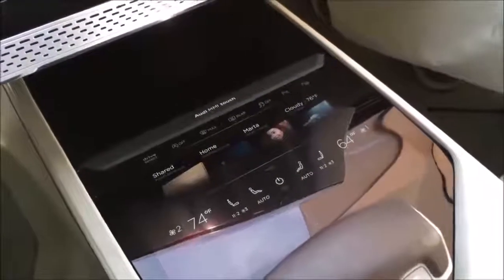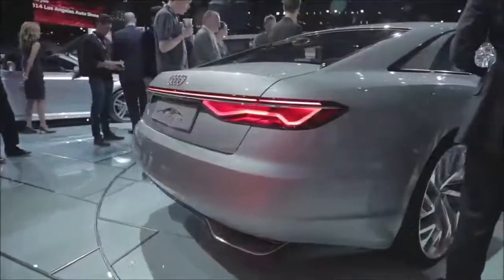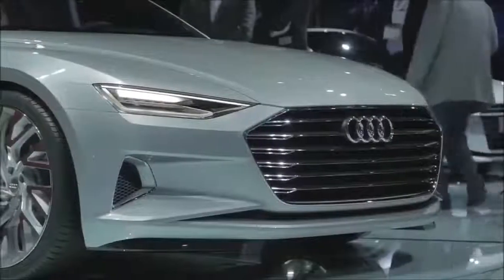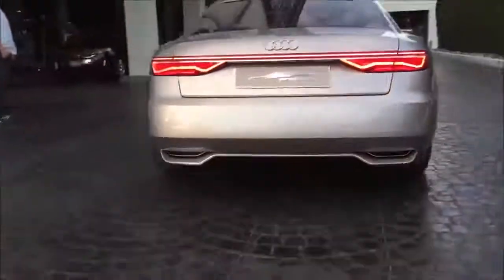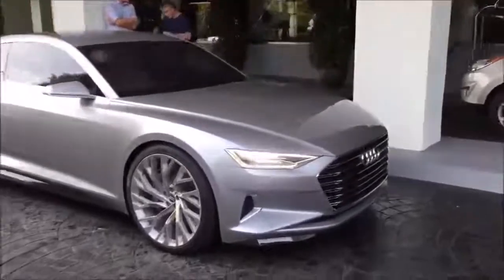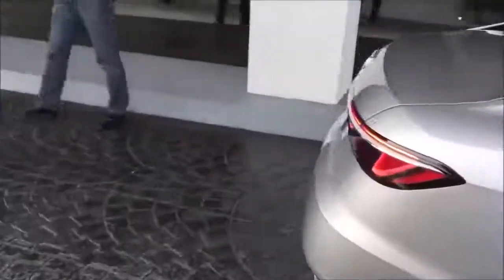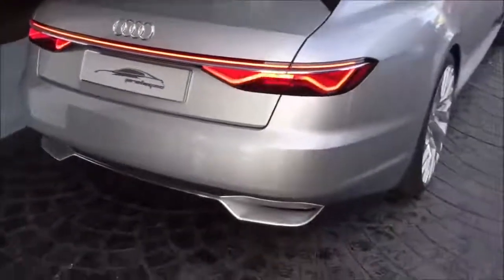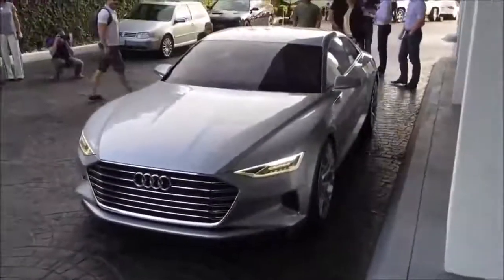The Audi A9 Prologue